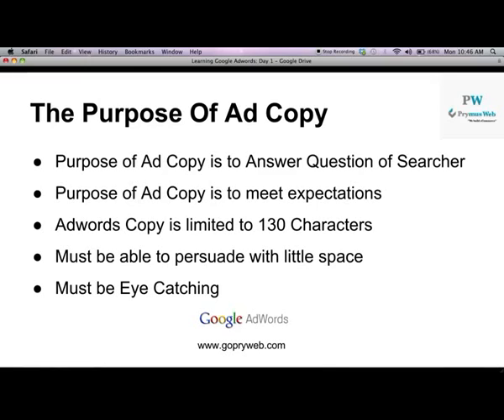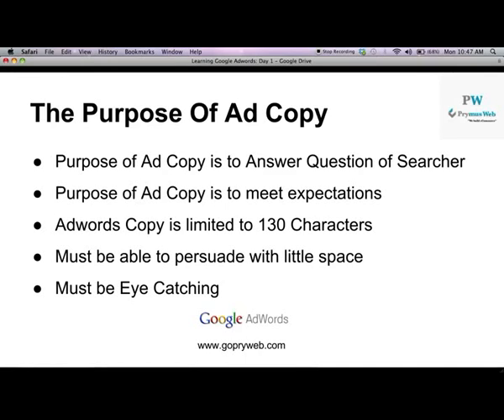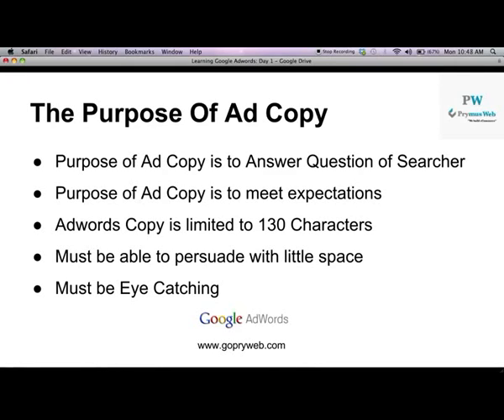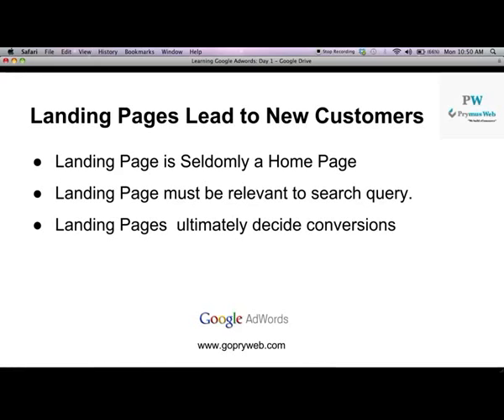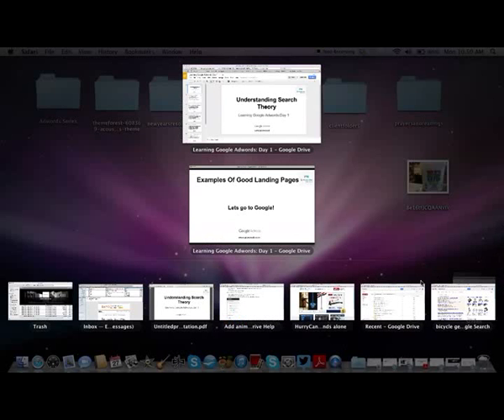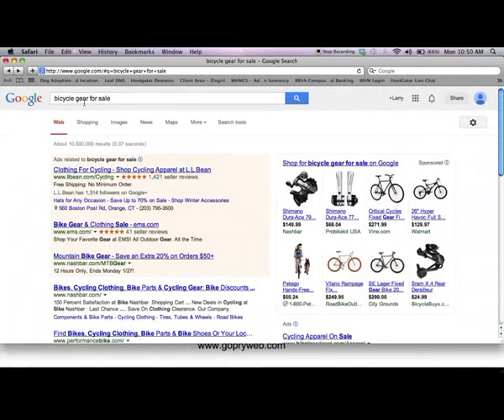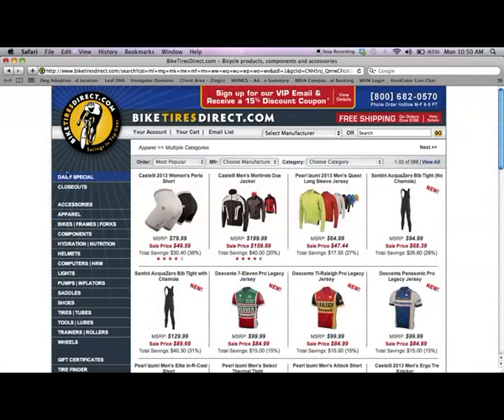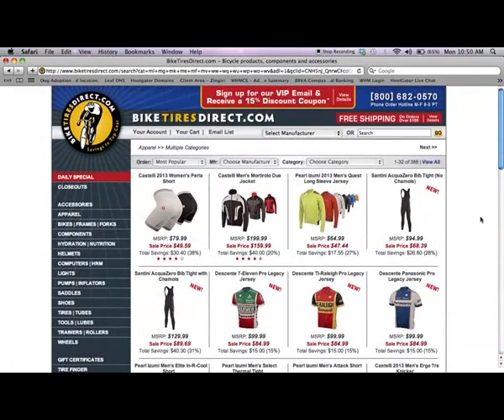Google Adwords 2014: Học quảng cáo trên Google Ep 1_1 (♥ - ♥) Insolink Việt Nam